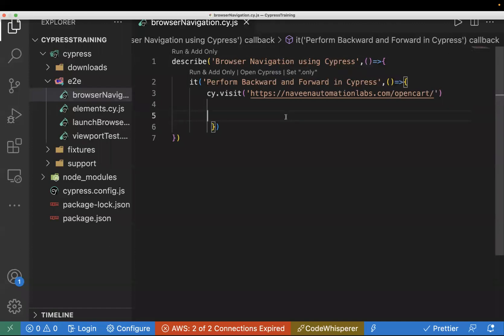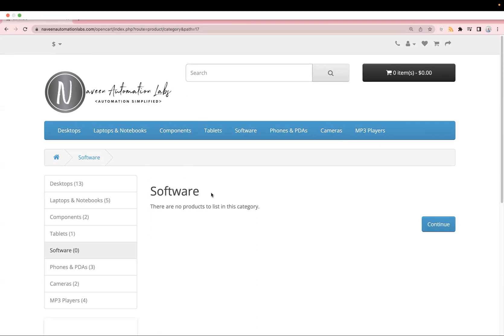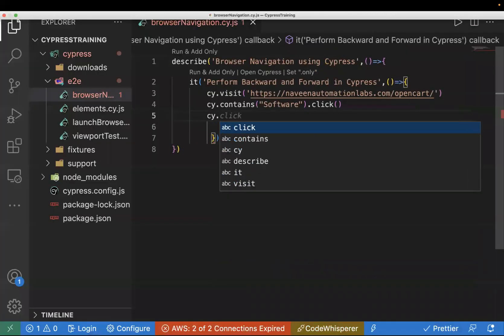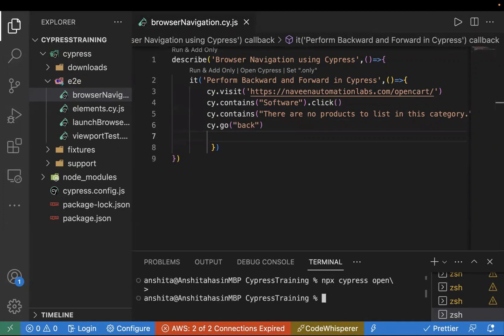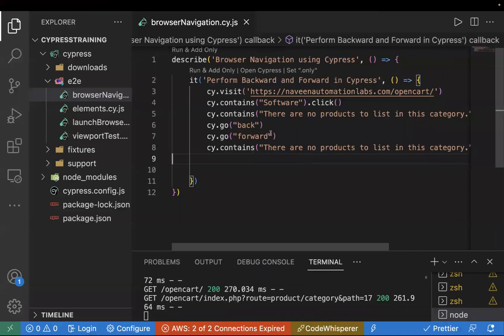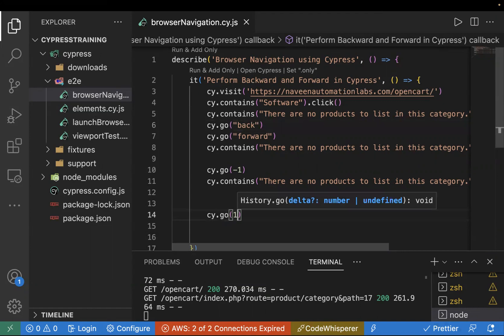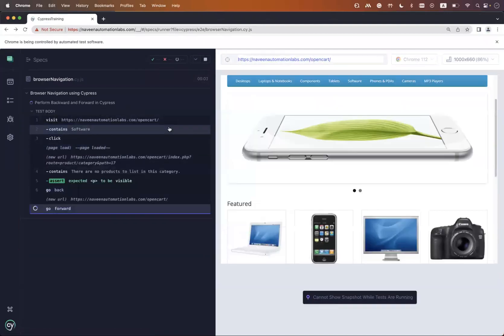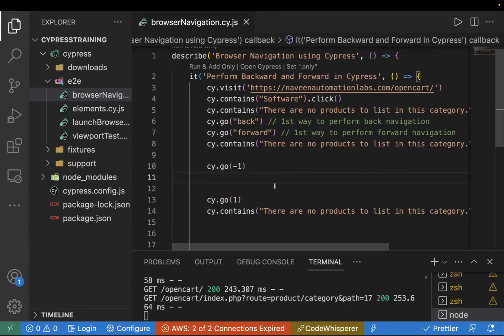Part 8 - Browser Navigation in Cypress || How to perform backward and forward navigation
In this video, I have explained how you can perform backward and forward navigation in Cypress using Cypress in-built command.